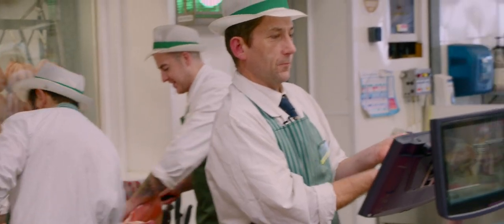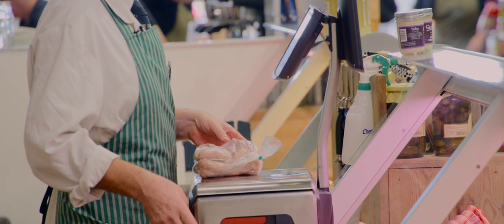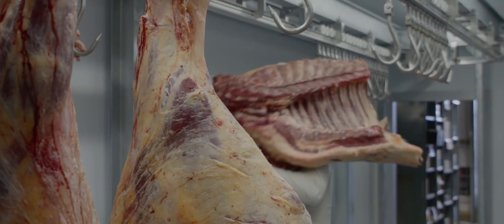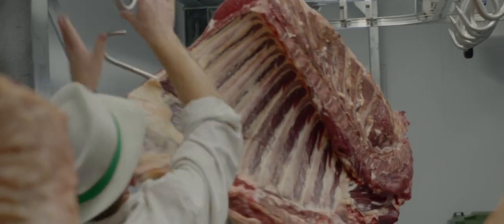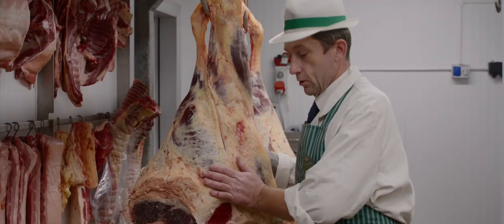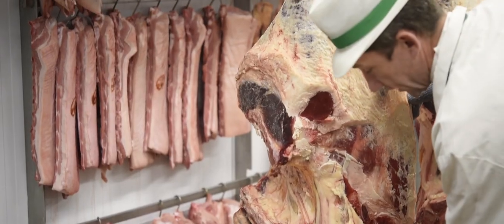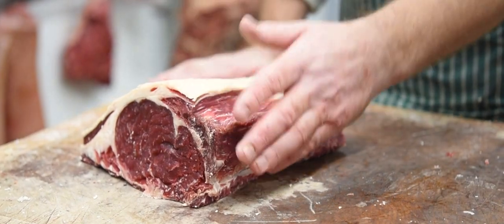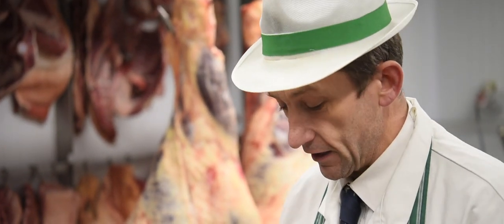From Farm to Plate, Part 2: The Butchers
For the second of our films, we head over to Greendale Farm Shop to meet Richard, one of our Master Butchers.

Our series of three films, titled ‘From Farm to Plate’, was created to tell the story of Greendale beef. The first film focuses on the Greendale beef herd as it grazes above the Jurassic coast; the second film pays a visit to the double award-winning butchers at Greendale Farm Shop; and the final film ends at The Salutation Inn in Topsham, where Chef Tom Williams-Hawkes prepares a special beef dish.

These films are part of our campaign to promote the very best of local food and drink; we want our customers to understand the benefits of buying local, particularly traceability, high quality and low food-mileage. The films are intended as a sort of ‘window’ into the Greendale supply chain, showing customers exactly where their fresh fish and meat have come from.